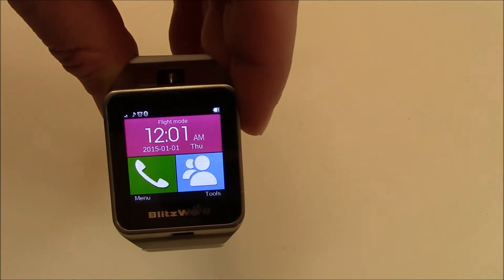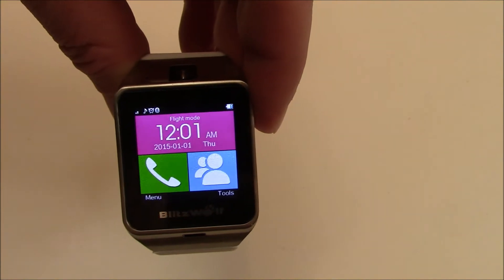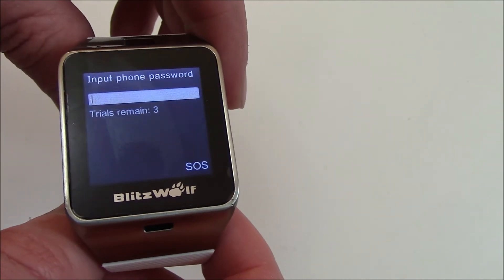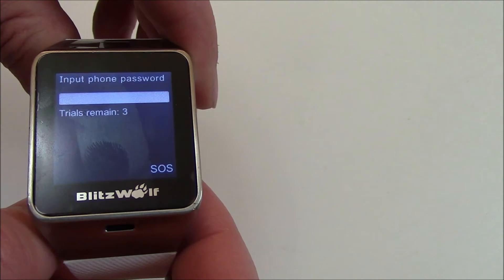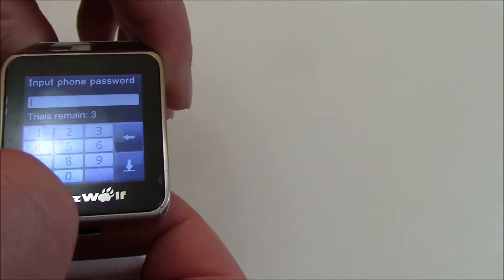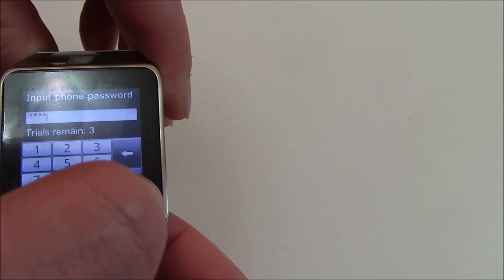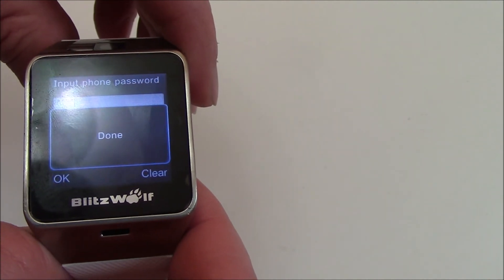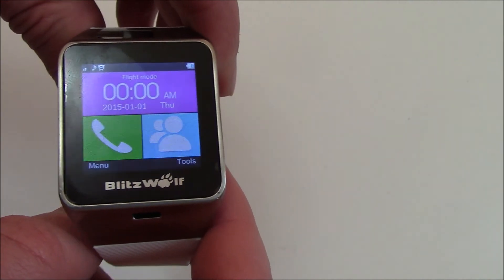How To Restore A Blitzwolf GV18 Smartwatch To Factory Settings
Data wipe / restore to factory settings tutorial for the Blitzwolf GV18 Smartwatch